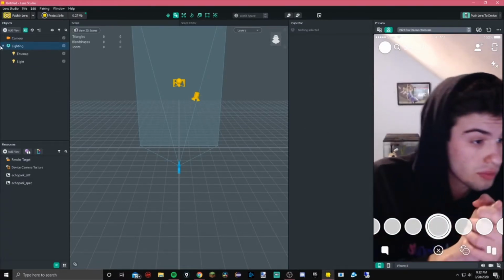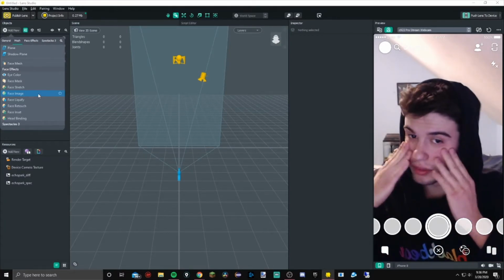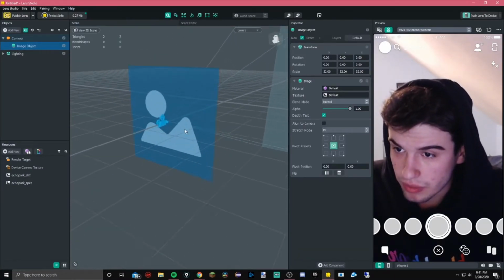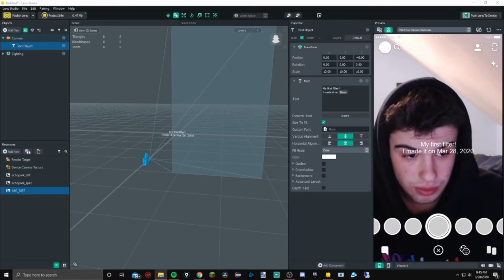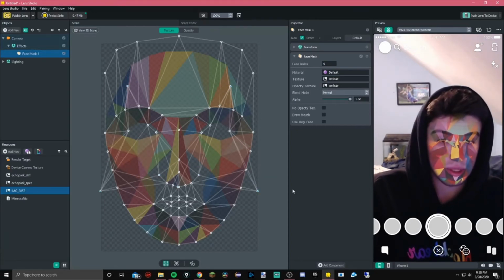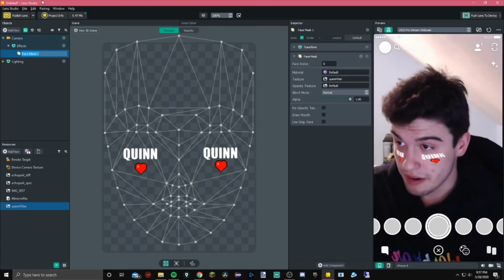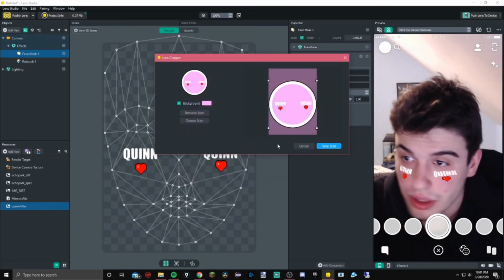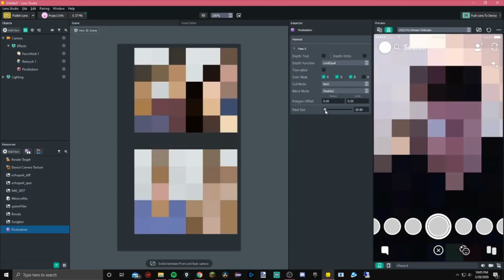HOW TO MAKE A SNAPCHAT FILTER! (Basic Tutorial)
Make your first snapchat filter yaya! Basic tutorial